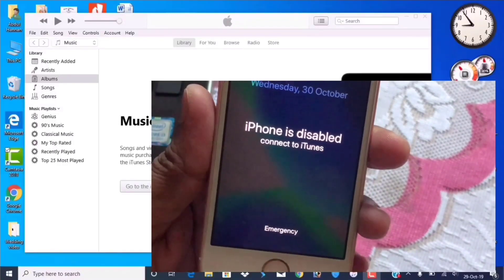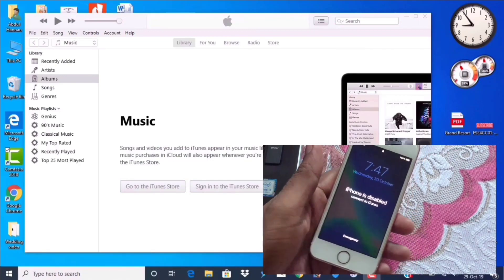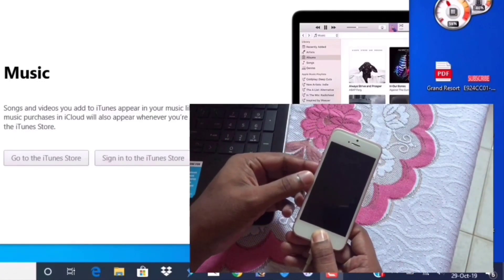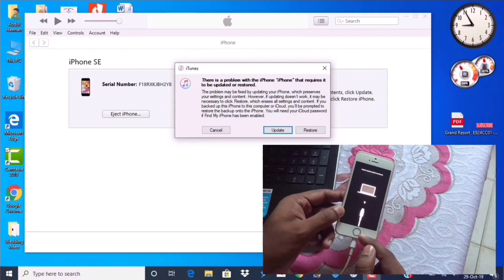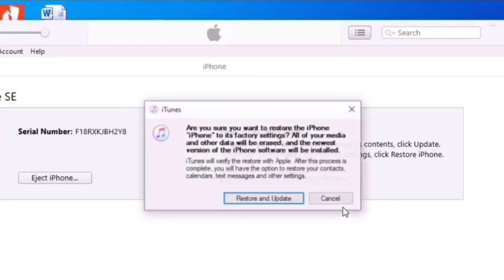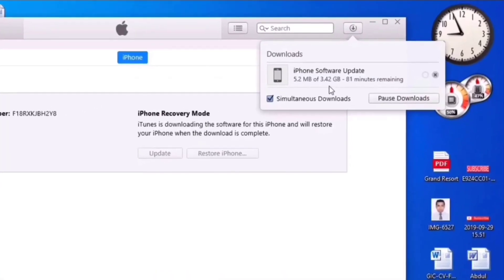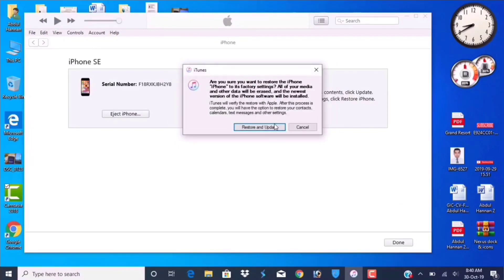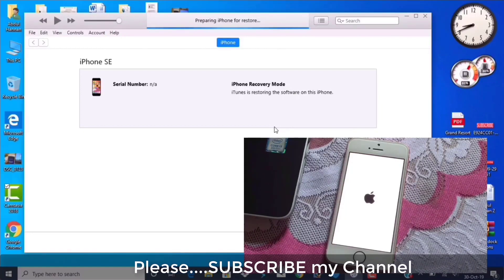How to fix any disabled iphone | how to unlock disabled iphone